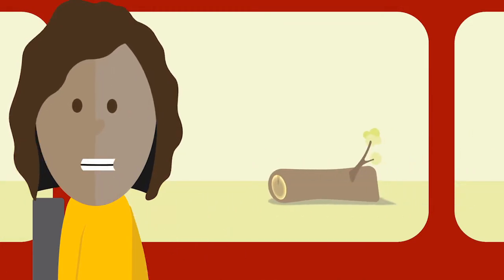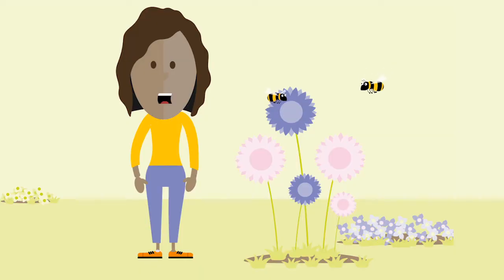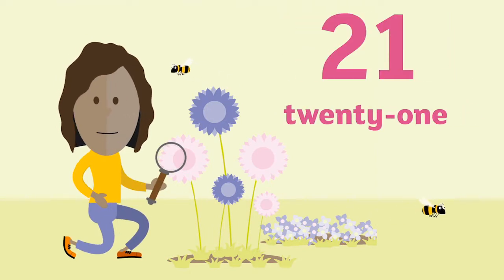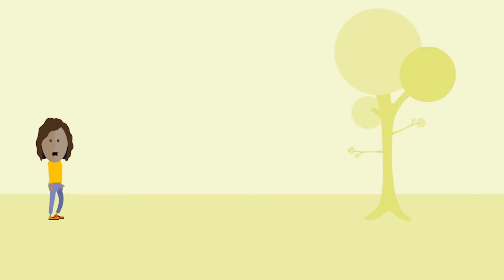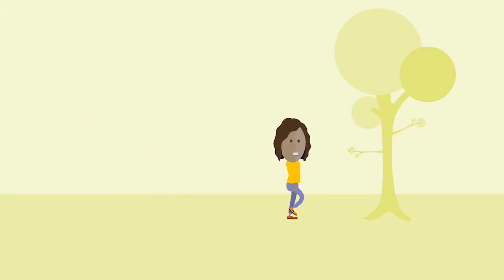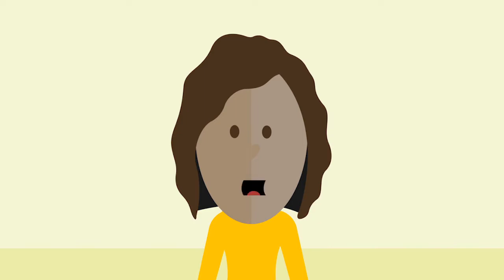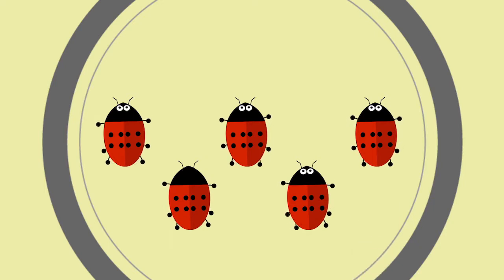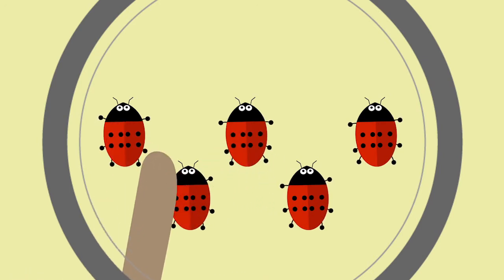What is counting? | Oxford Owl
Get a simple definition of counting and learning to count with our fun animation.